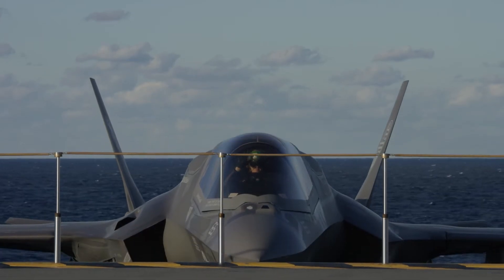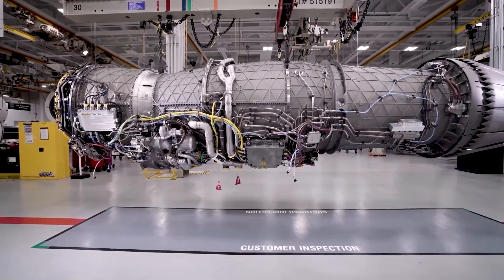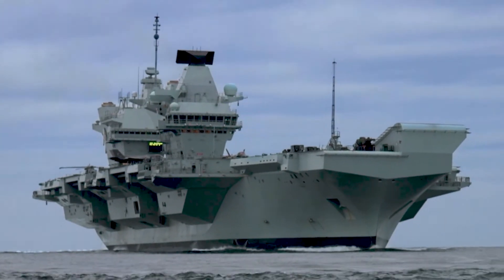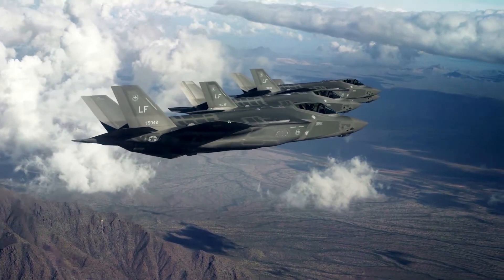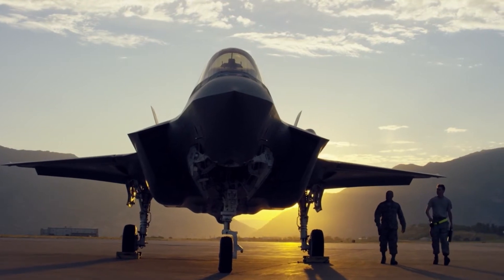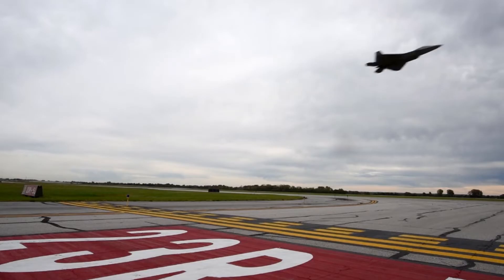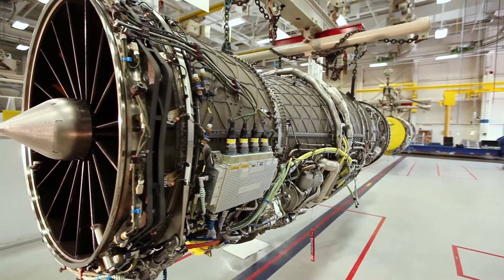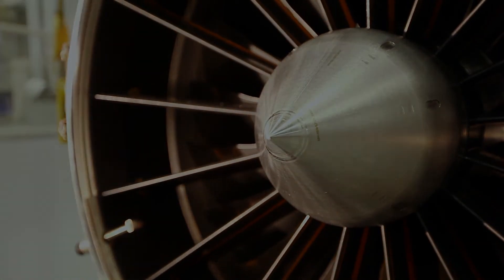The Future of the F-35 | Chapter 1 | Trust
The world’s most advanced fighter jet needs the world’s most advanced fighter engine – and the F-35 has it in the Pratt & Whitney F135.